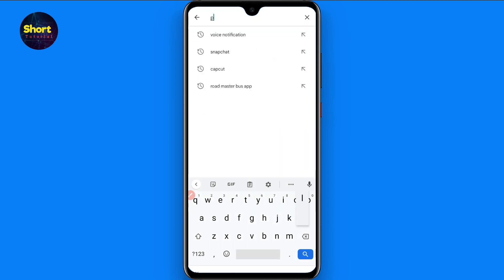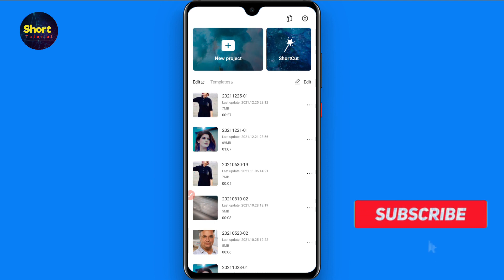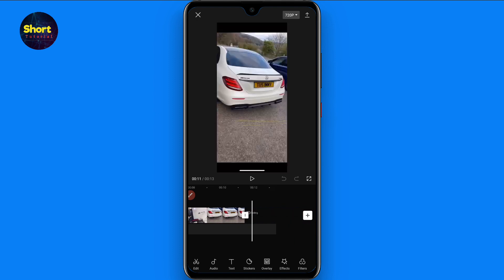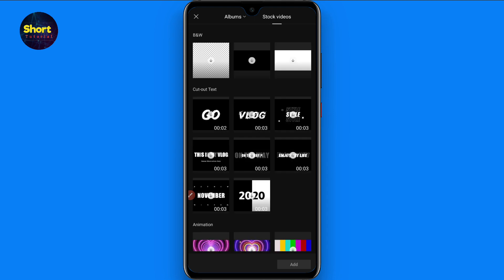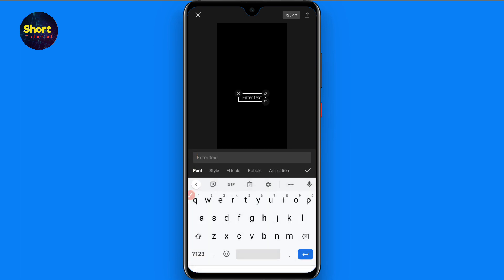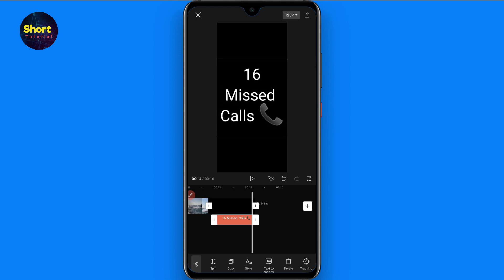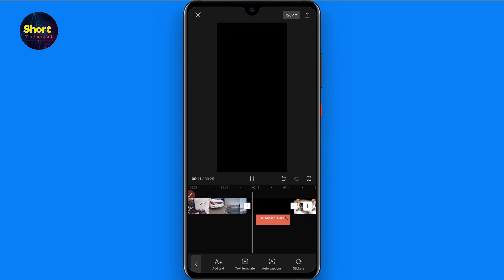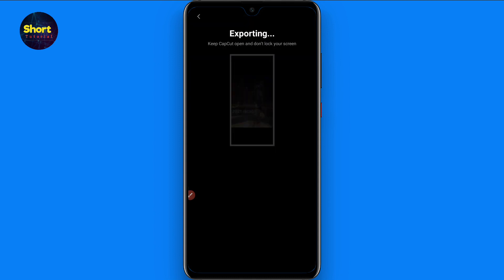How to do the 16 missed calls trend on Tiktok (Easy Method)